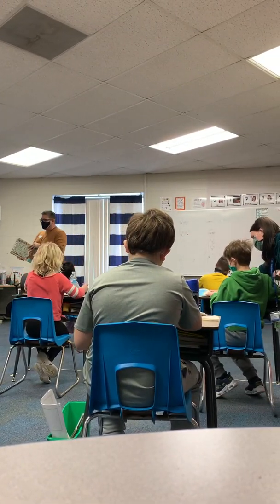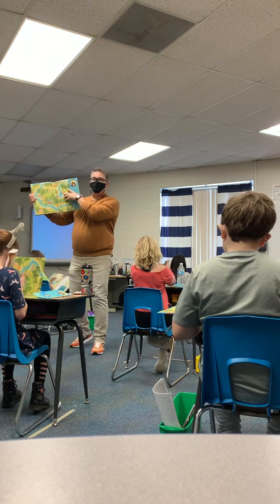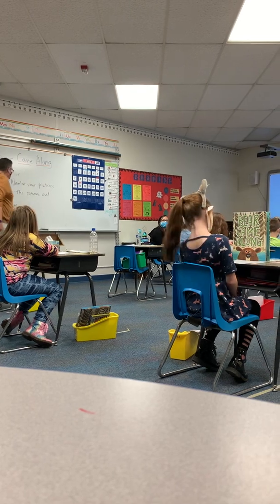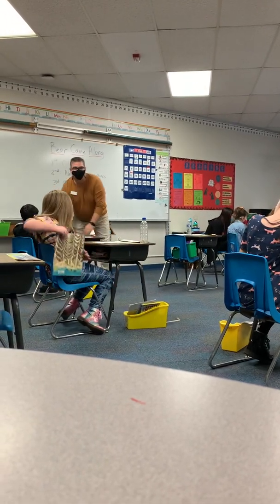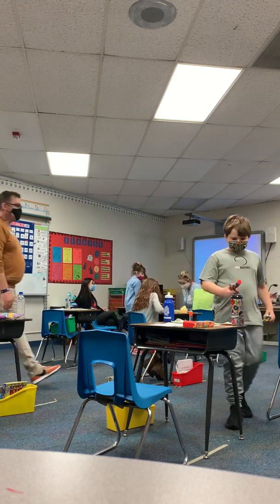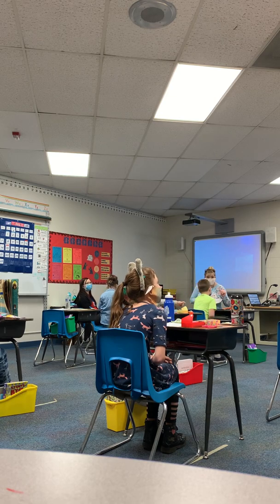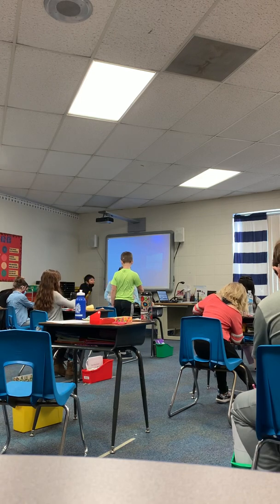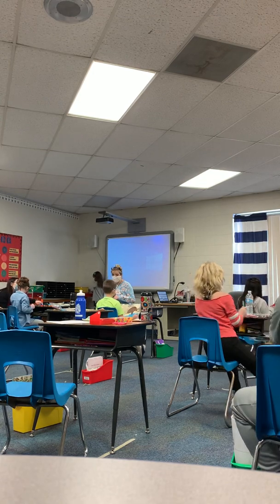ELA lesson 2/2/21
East Dubuque 2nd grade